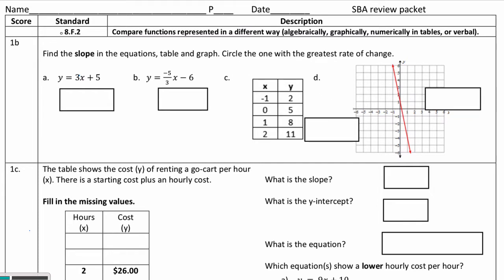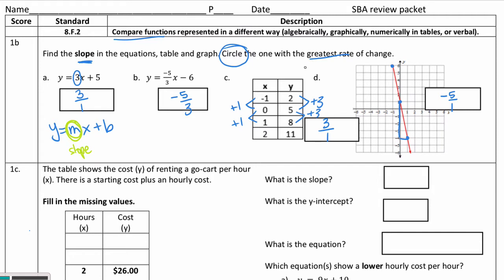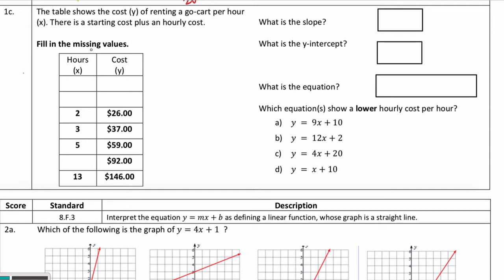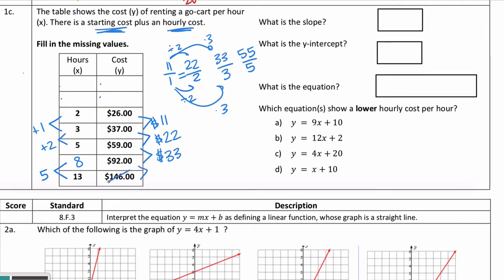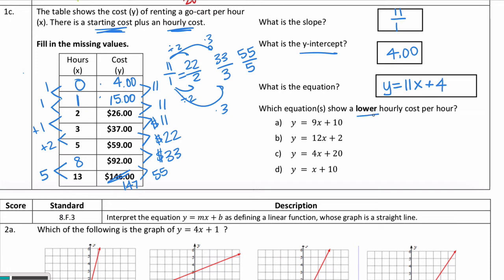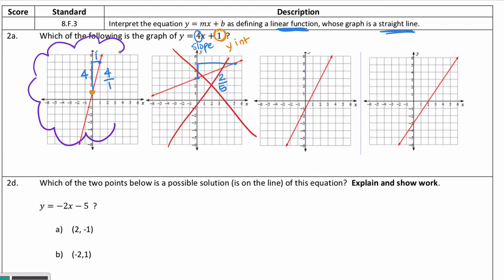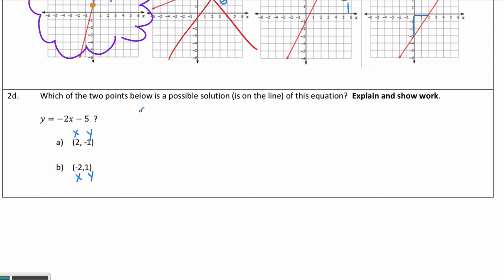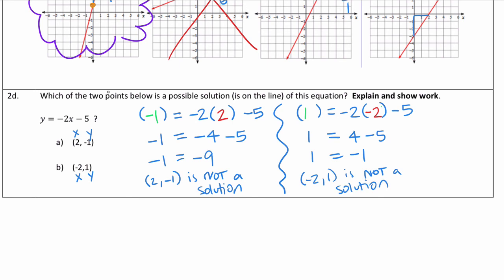Math8 SBA review Pg1